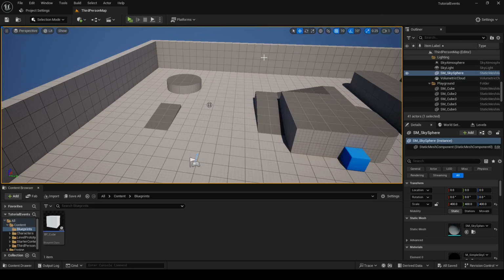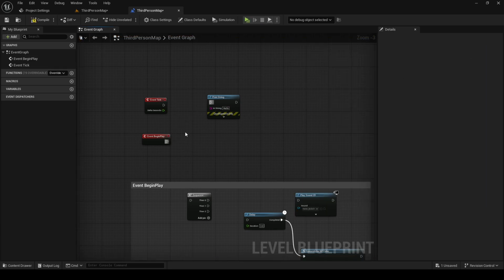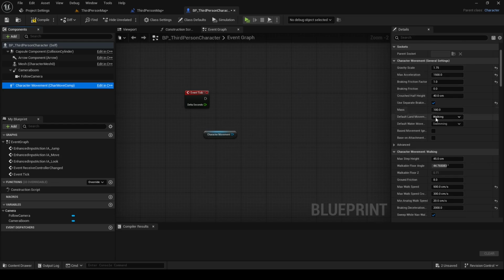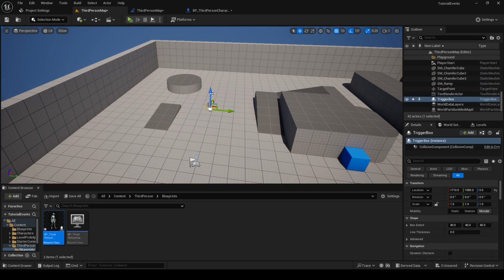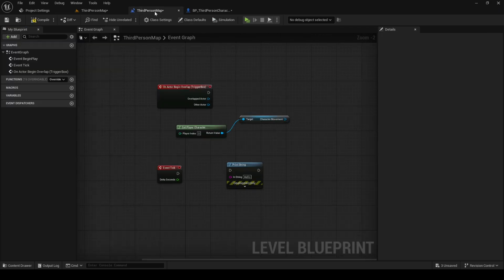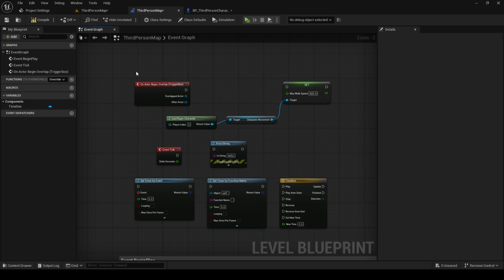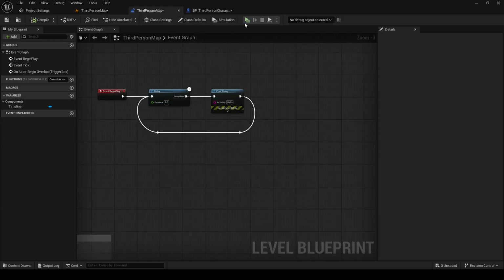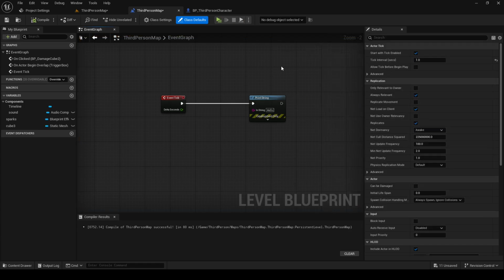Unreal Engine 5 Blueprints - Event Tick 19